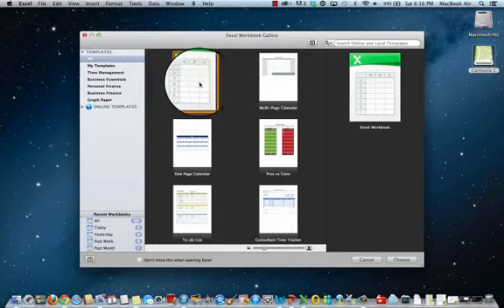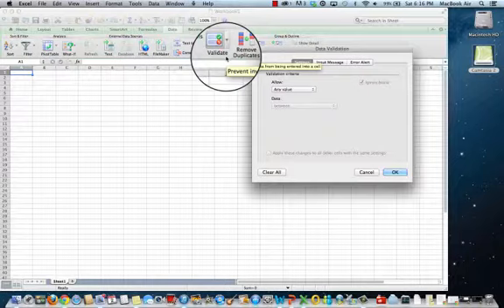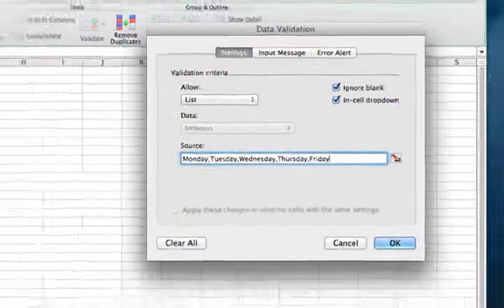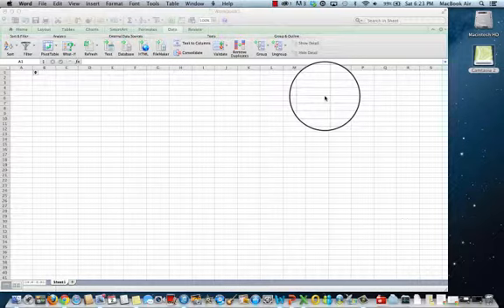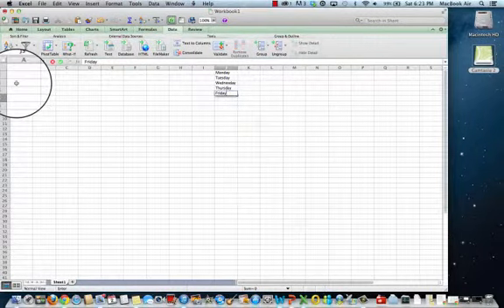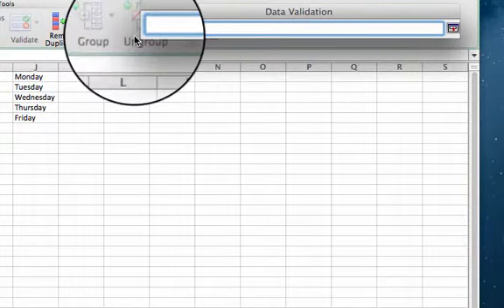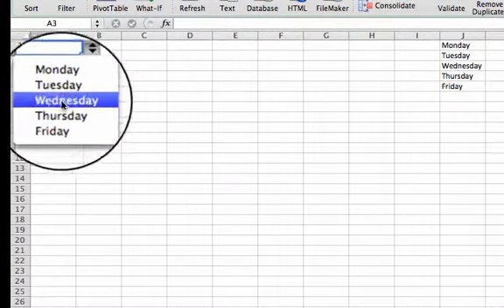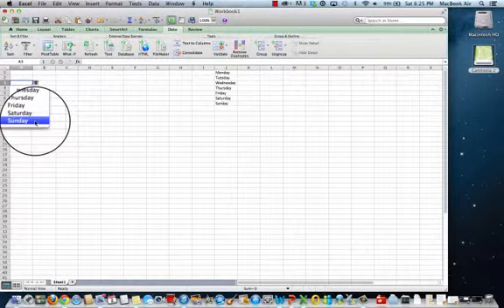How To: Add a drop-down menu in Excel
This video shows two different ways to create dropdown menus in Microsoft Excel